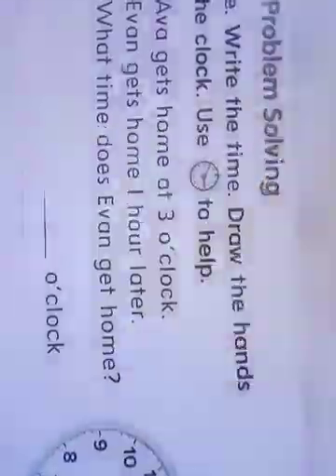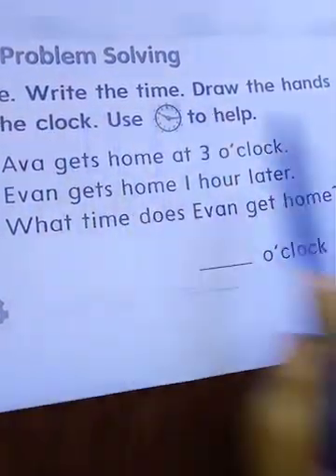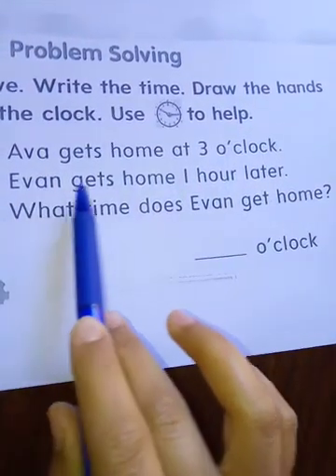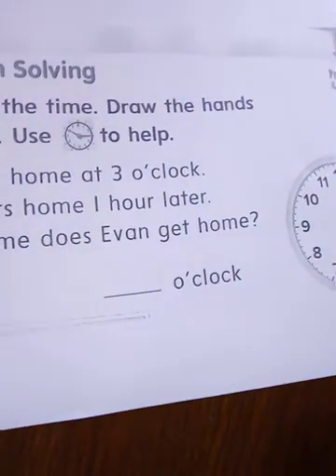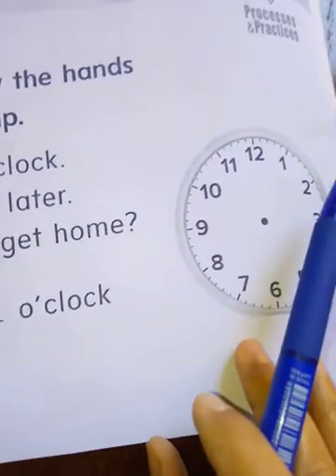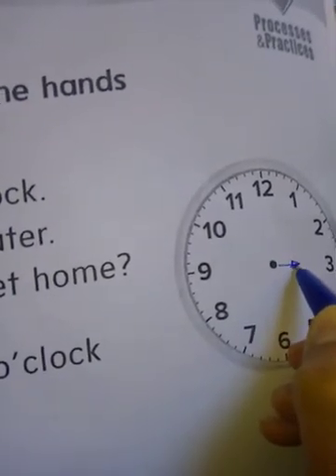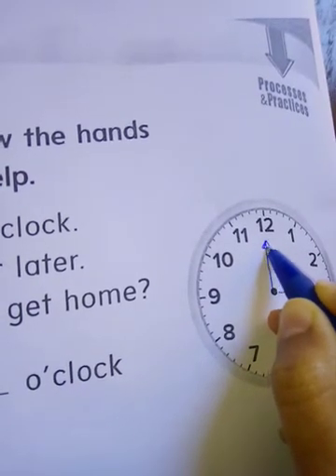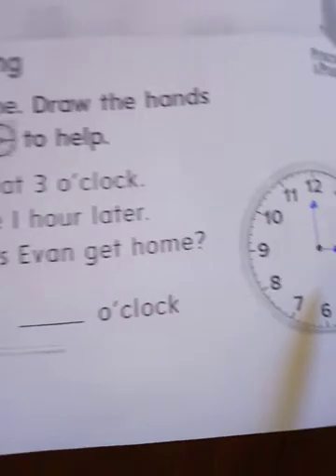Grade 1- Ch.8- lesson 5